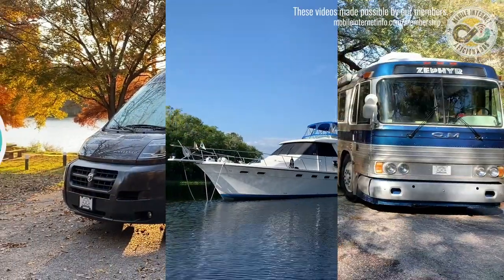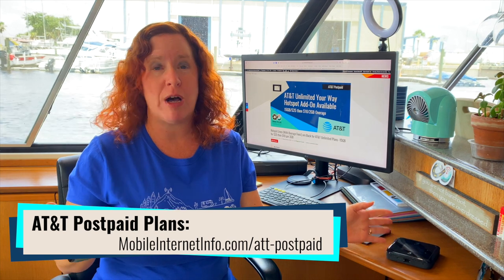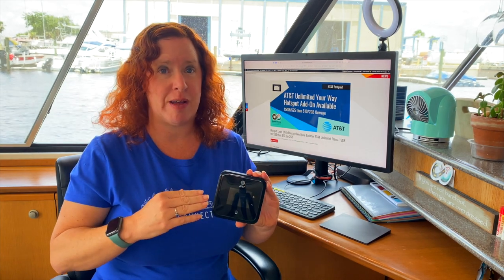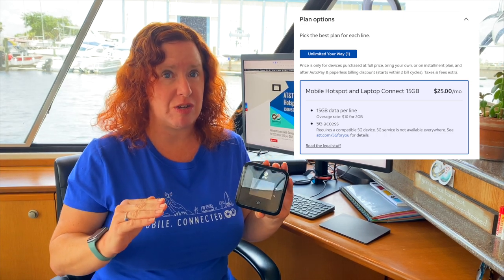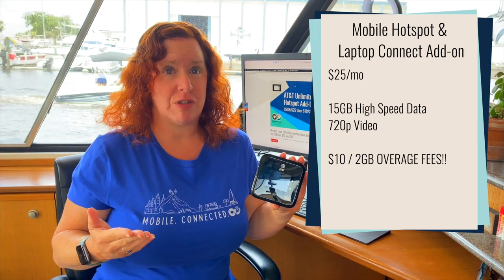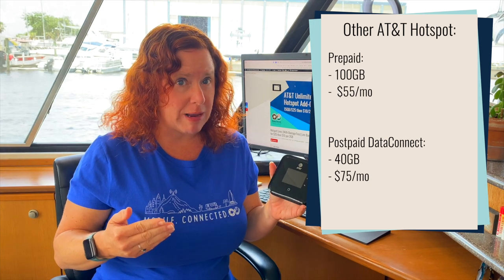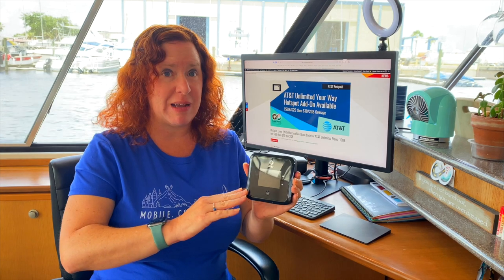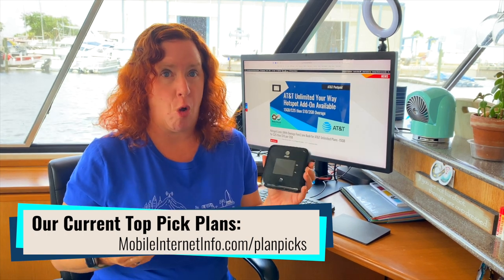AT&T Brings Back Hotspot Device Add-Ons.. And Overage Charges?!?!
While confirming recent AT&T plan changes, we noted another change: the ability to add a mobile hotspot device on both consumer and business postpaid Unlimited Your Way℠ accounts.

Now, AT&T customers on Unlimited Your Way℠  phone plans (Starter, Extra, and Elite) have the option of adding a mobile hotspot device line for $25, which offers 15GB of highspeed data for use on a hotspot device, plus unlimited data thereafter price at $10 per 2GB used.

AT&T has not permitted hotspot device lines on accounts since they retired Unlimited Plus in 2018 and launched Unlimited Enhanced Plus. They also haven't had lines that are subject to overage fees ($10/2GB!) in quite some time.